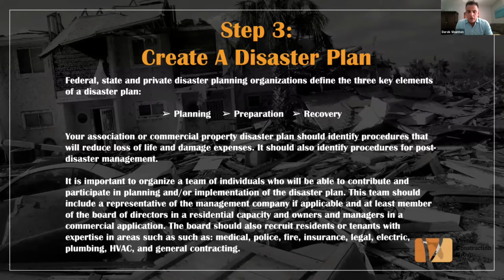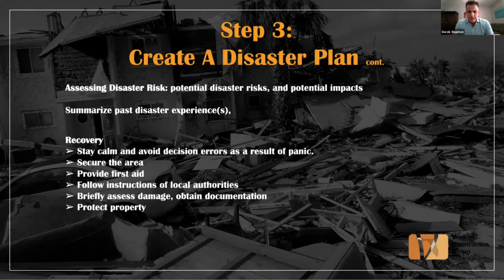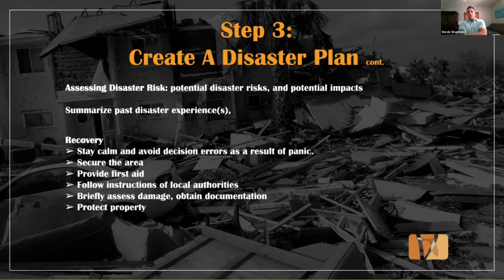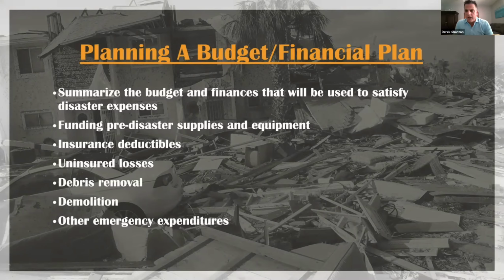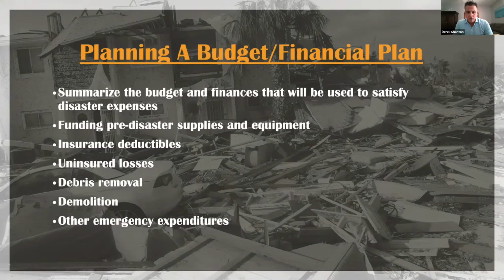Hurricane Preparation Webinar - Section 3 - Create a Disaster Plan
Hurricane Preparation Webinar
Section 3 - Create a Disaster Plan
Planning,  Preparation & Recovery

Venture Construction Group recently produced a webinar to prepare people for Hurricane Season.

Founded in 1998, VCGFL is an award-winning leader in construction, restoration, renovations, roofing, storm damage repairs, and 24/7 emergency services throughout Florida, Puerto Rico, U.S. Virgin Islands, Bahamas and the Caribbean.